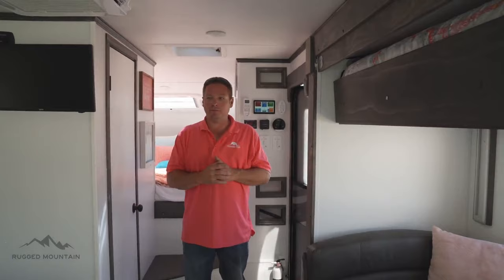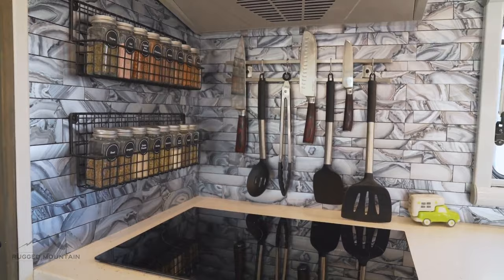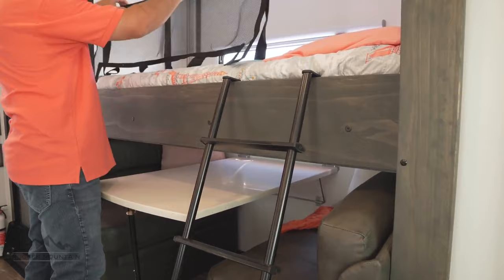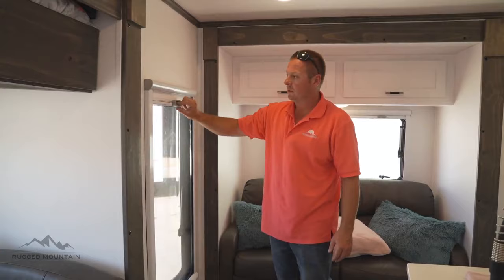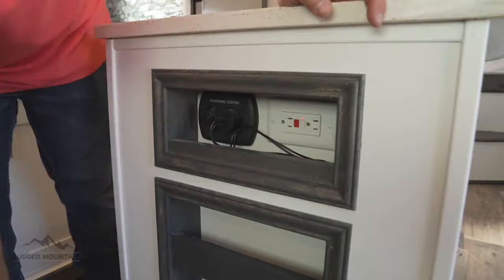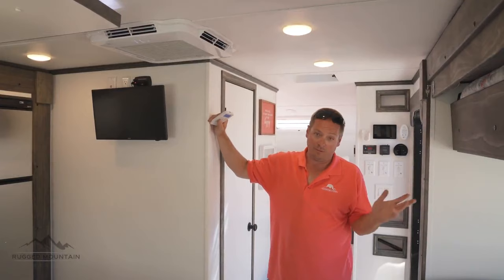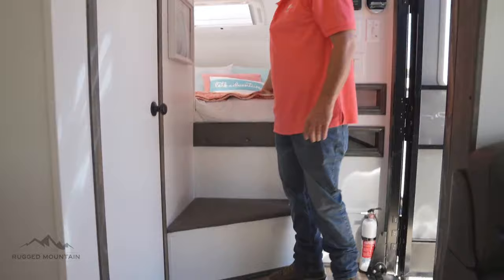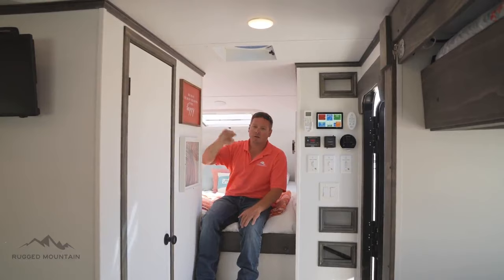Denali 3S Interior Walkthrough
Rugged Mountain Custom RV's newest Denali 3S interior walkthrough.